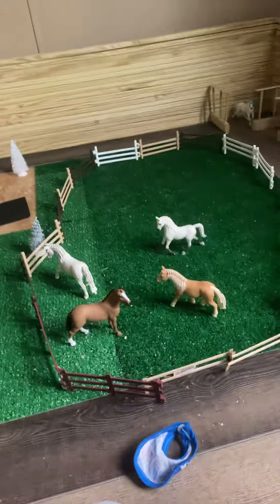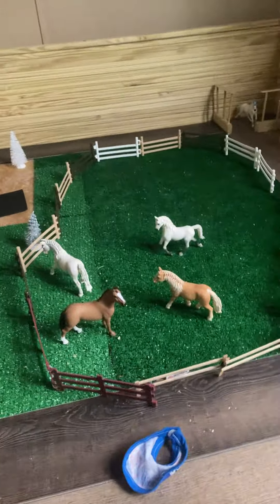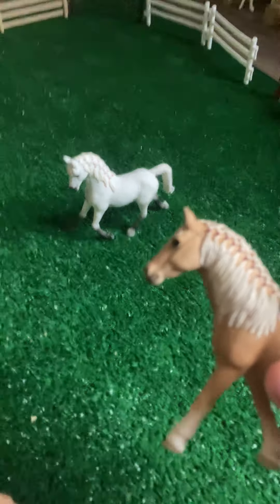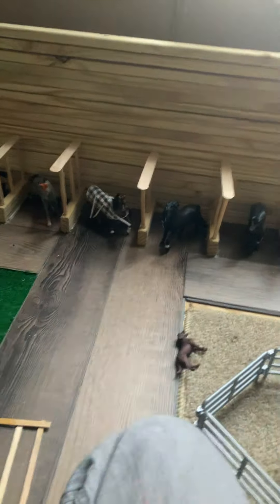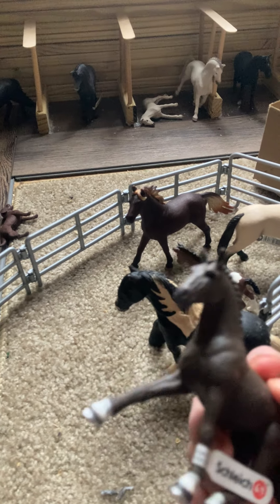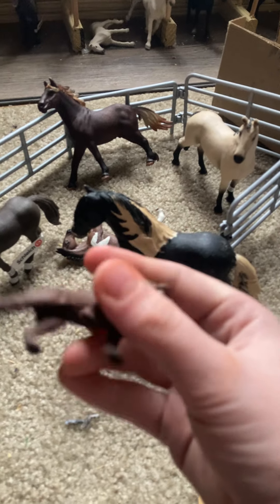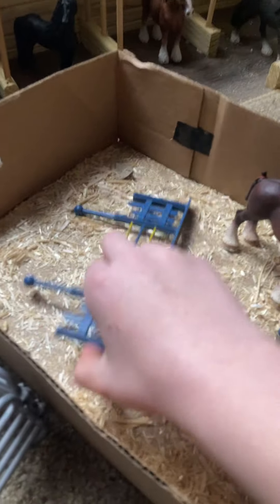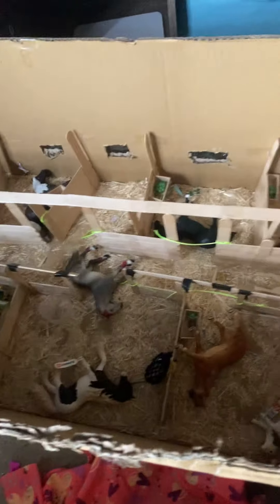Schleich horse barn tour